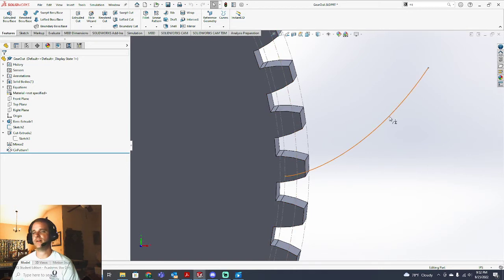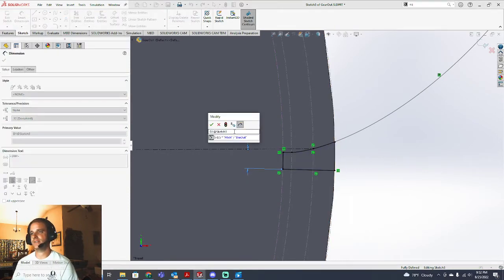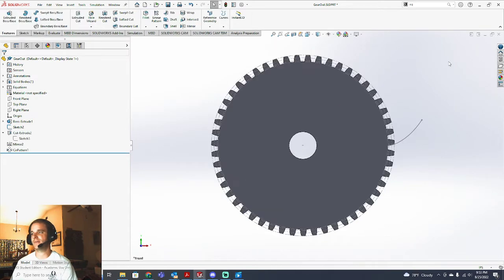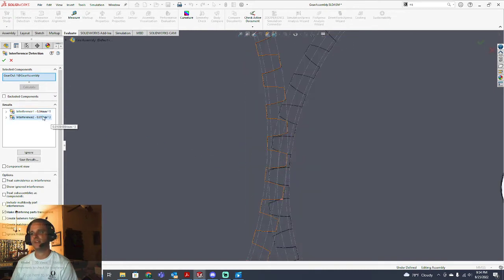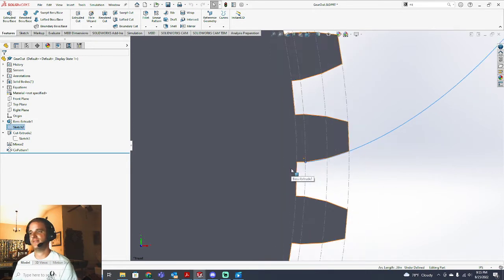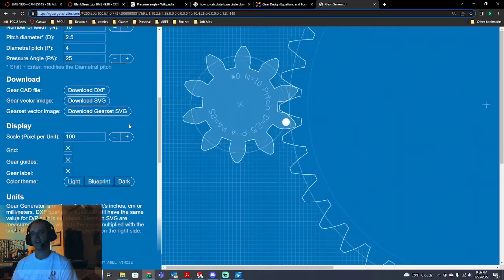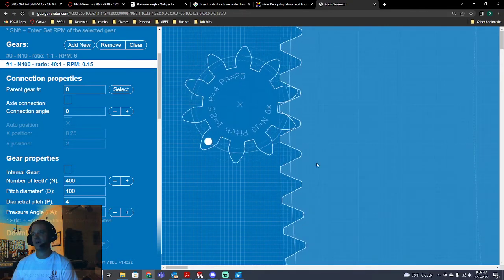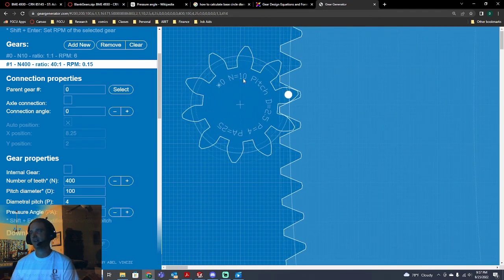Follow-Up on Involute Gears